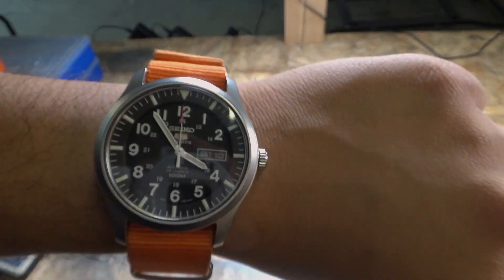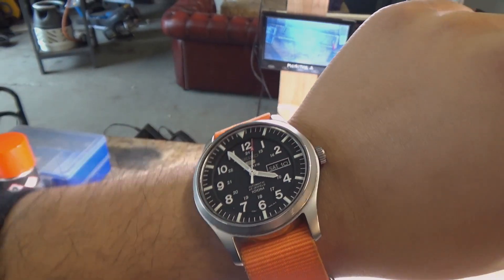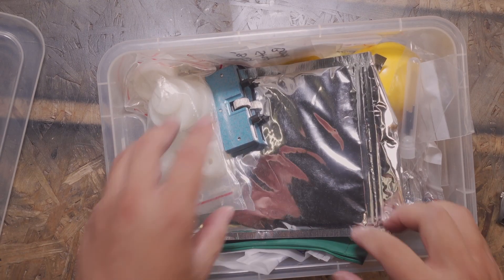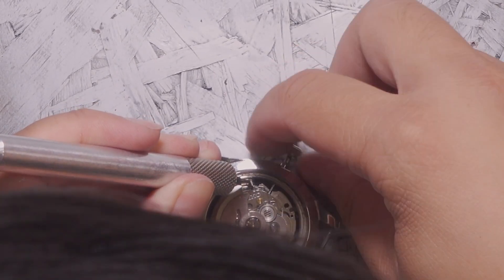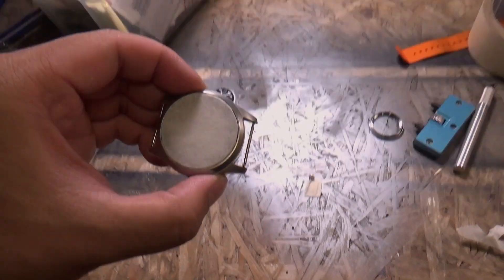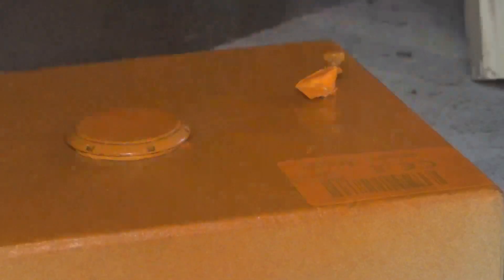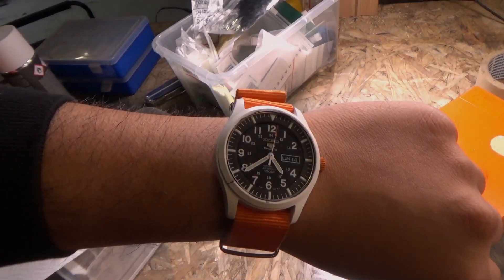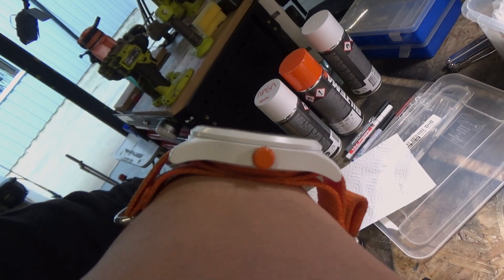MISSION TO SPACE: SPACE WATCH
Mission to space collection: Giving my Seiko 5 Sports SNZG15 the space treatment.